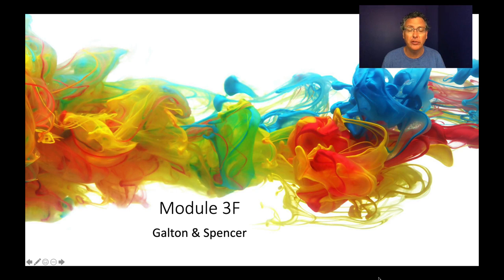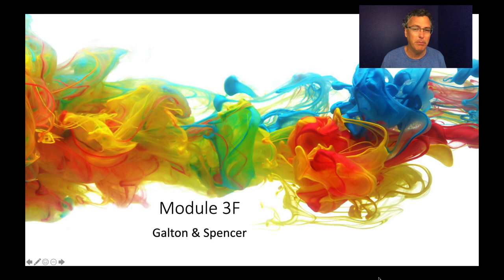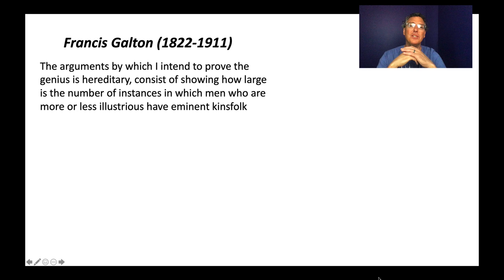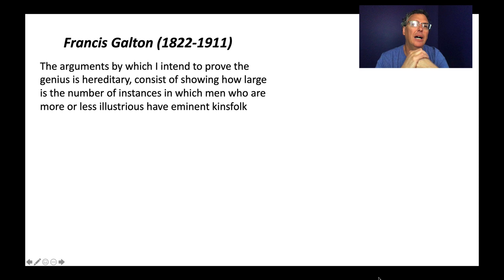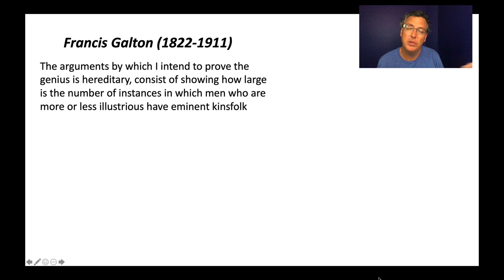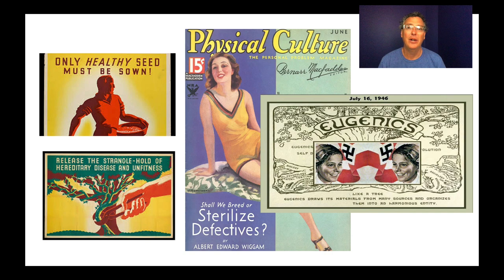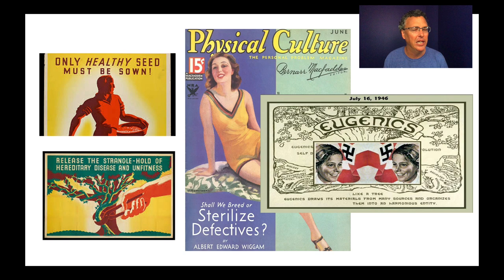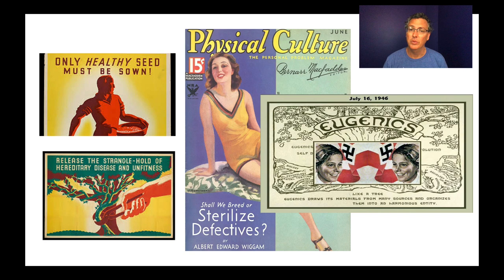Module 3F - Galton & Spencer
The last lecture for Chapter 4, this one dealing with Galton and Spencer, and some of the ways they've considered evolution theory within a psychological context ... sometimes VERY controversially!